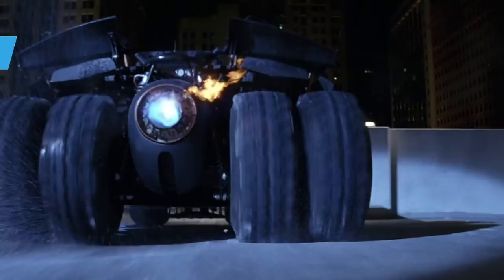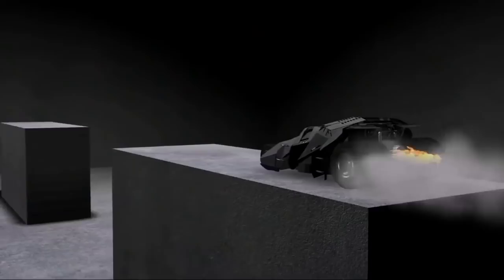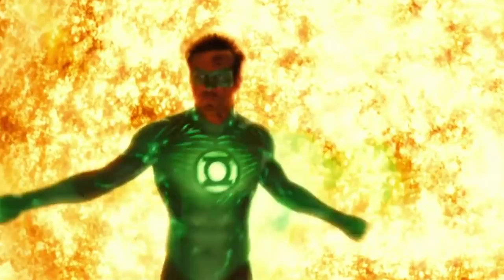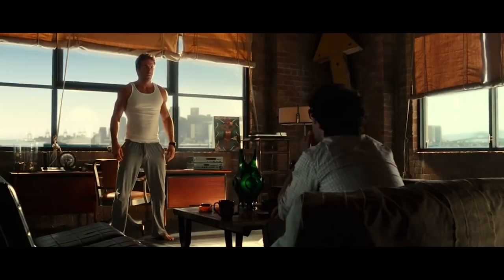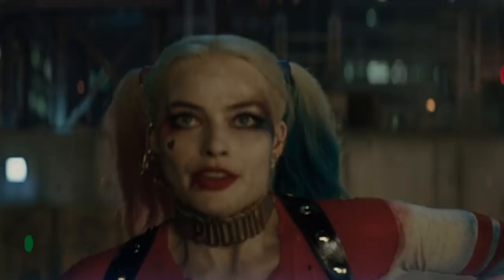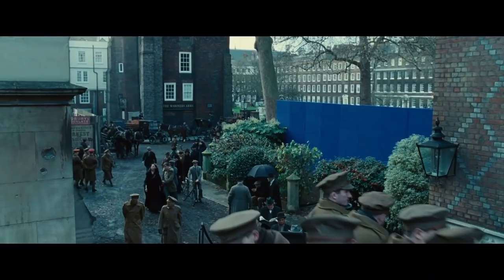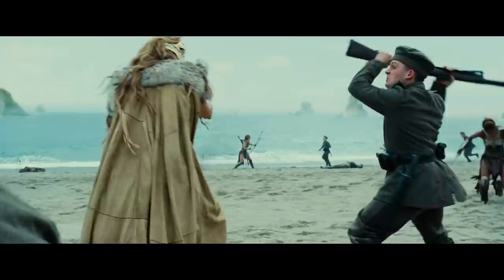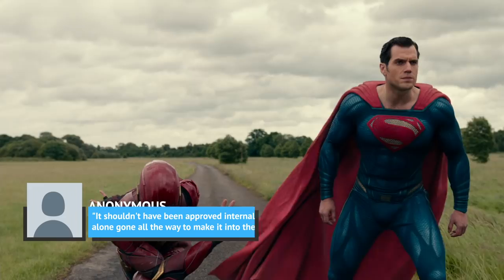What These DC Movies Look Like Without The Special Effects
Since there aren’t superheroes in real life -- despite how impressive some stunt people are -- Marvel and DC movies have to use some special effects work. Some DC films try to use it only where needed for authenticity’s sake, while others have gone fully overboard with their special effects, which has ended up taking many fans and critics out of the movie.

From the Green Lantern film that is mocked to this day for its over-reliance on CGI to the smaller touches that Christopher Nolan used in Batman Begins, let’s take a look at what these DC movies look like without the special effects.

Batman Begins | 0:00
Constantine | 1:07
Green Lantern | 1:40
Batman v Superman: Dawn of Justice | 2:29
Suicide Squad | 3:19
Wonder Woman | 3:58
Justice League | 4:49